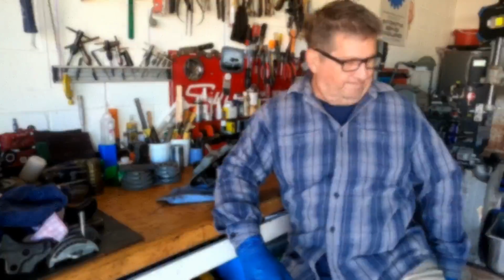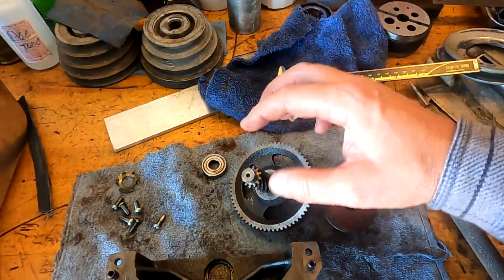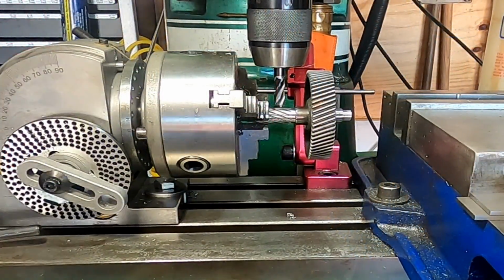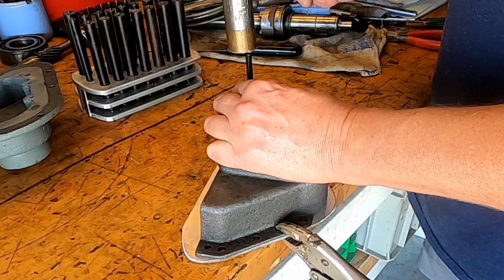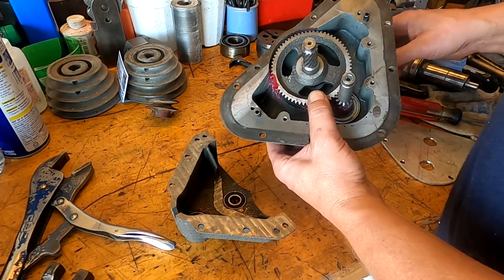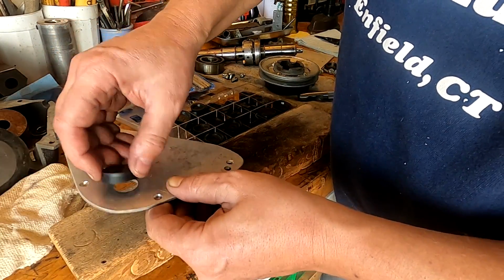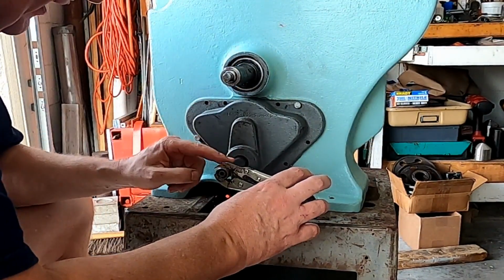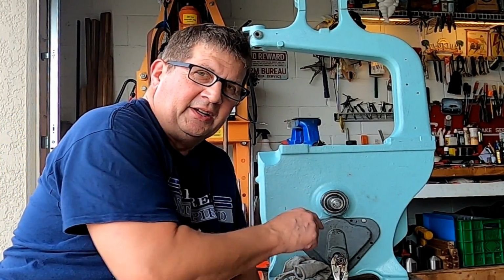Modifying the 14" two speed Delta band saw transmission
Follow up to the gear to pulley hub mod. Modifying the main transmission of the Delta 1 inch band saw to accept internal pulley drive and maintain gear reduction.  Hoping for a quieter more reliable Delta combo metal - wood saw.